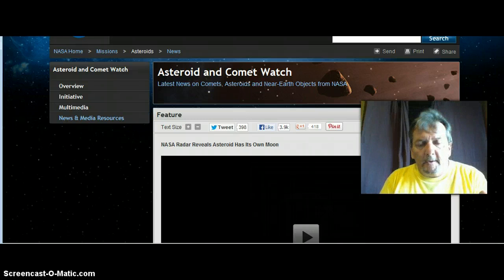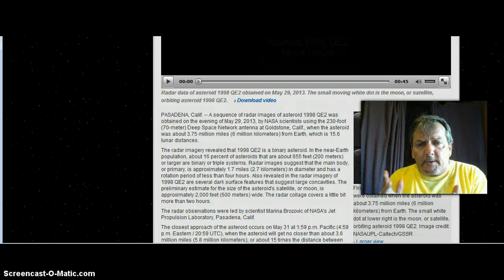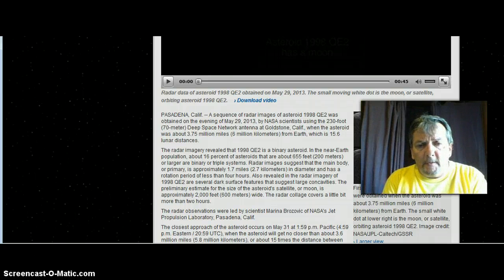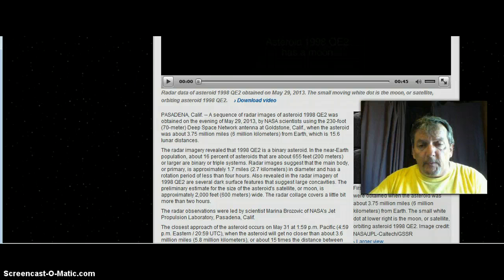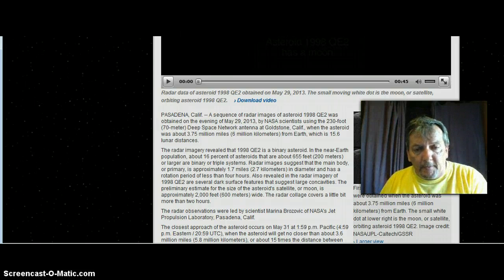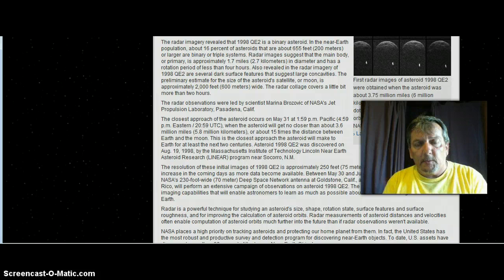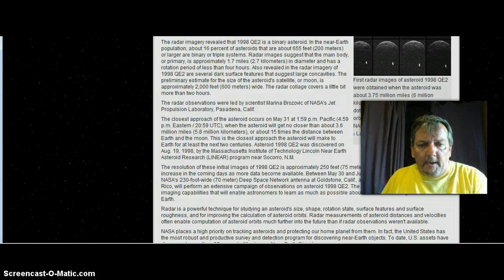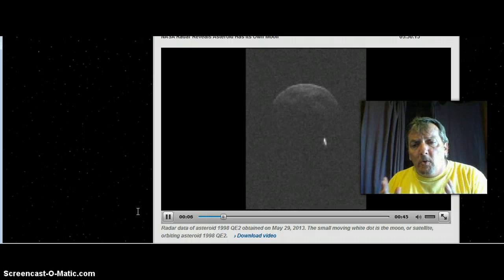WARNING! It Comes From Outer Space!TODAY! 1998 QE2 MEGA ASTEROID WITH MOON!